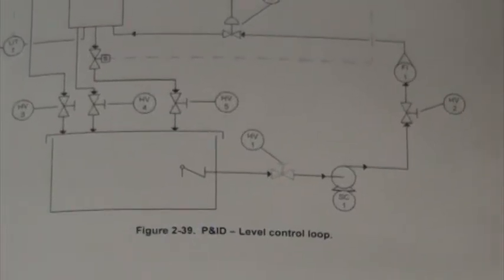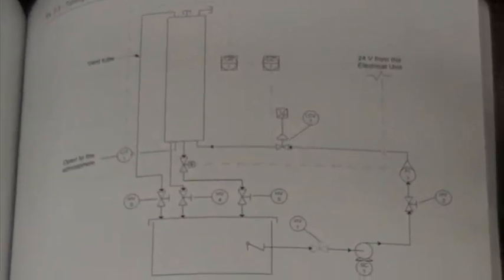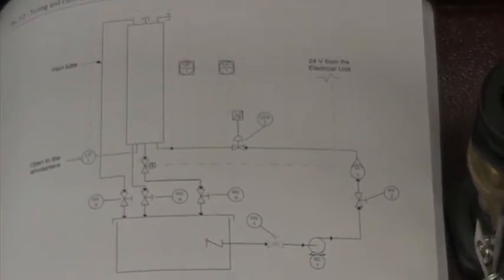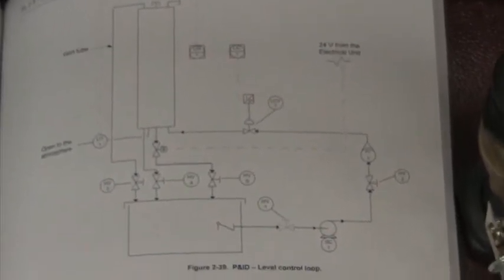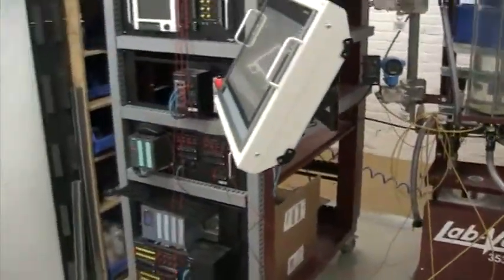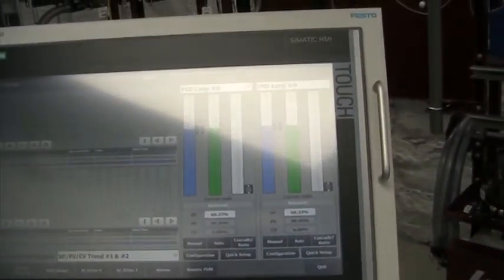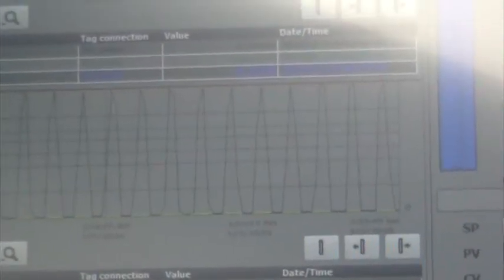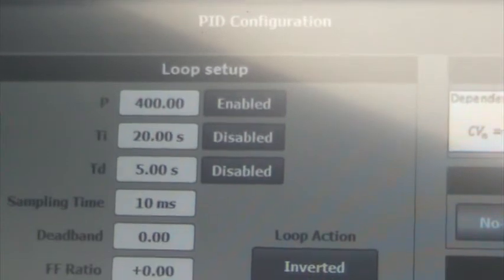Automatic P control of the level of water in the column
Process Control manual, Figure 2-39, p. 83.
The P control in this experiment is similar to an ON/OFF control.

Corrections and clarifications:
- The process variable is the level of water in the column. The controlled variable is the process variable.
- The manipulated variable is the flow rate of water through the pneumatic control valve.
- The setpoint is the desired water level in the column that is set by the user of the system.